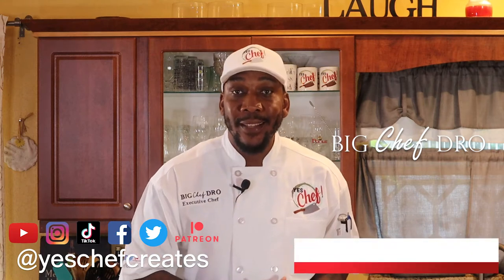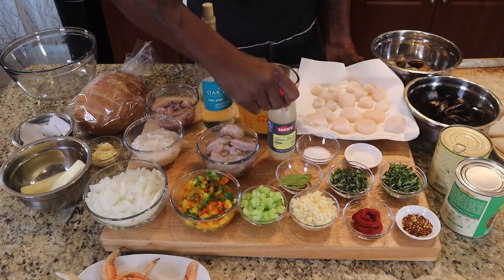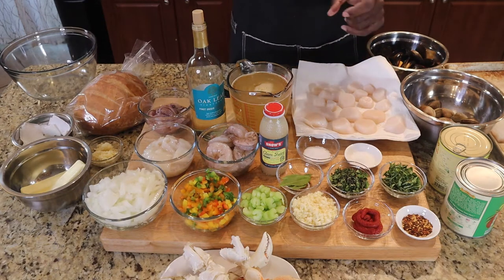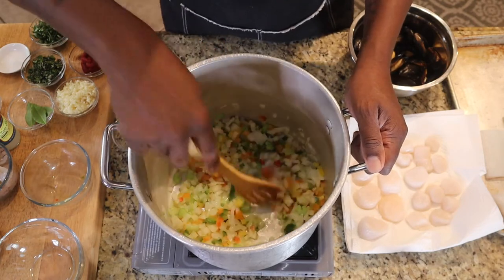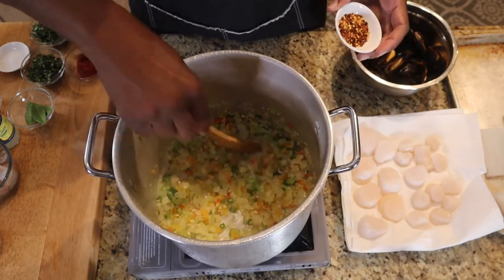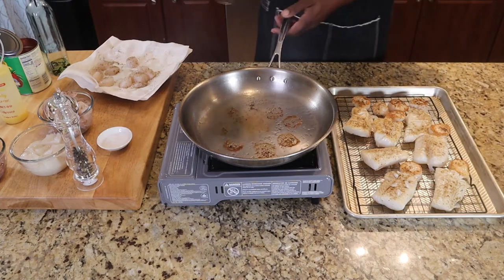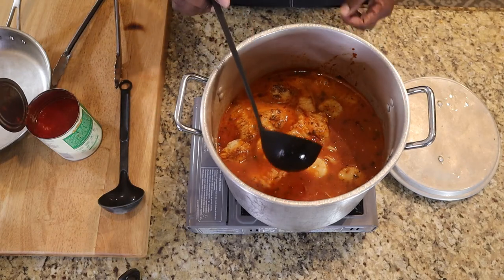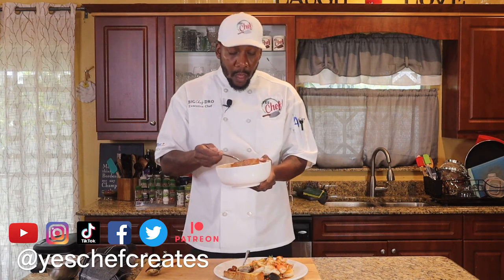Cioppino Recipe | The San Francisco Fish Stew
This stew will have you on a flavor roller coaster. This can be very expensive, but so worth it. I also made a pasta dish out of it.

YES Chef! Creates, LLC
P.O. Box150893

LOOK, I TALK A LOT! If you are looking to get fast recipes, with incomplete steps that keep you guessing on what to do next...then this isn't the channel for you. I just simply want to raise your knowledge and execution of culinary. I'm very detailed in my explanations and techniques. You will learn something here. I don't have the ability to upload consistently because well I own a Private Chef business and I have 6 kids to raise, but given the time I will bring top quality content for you.